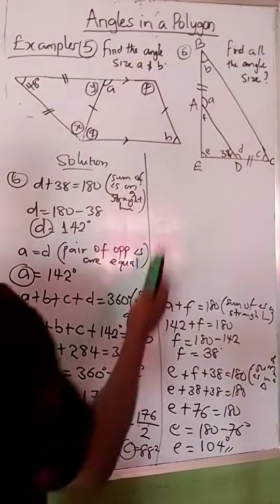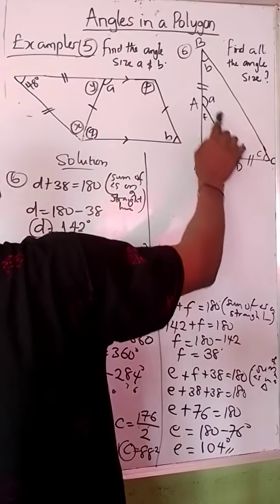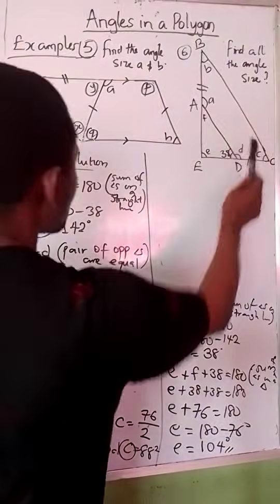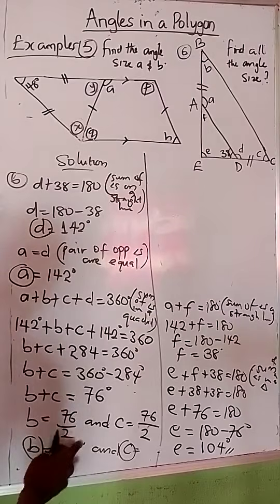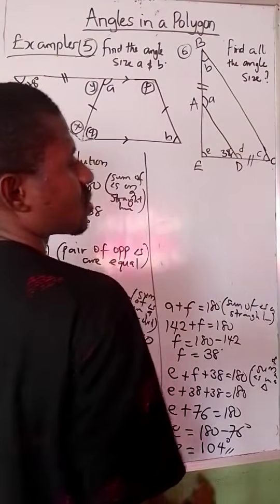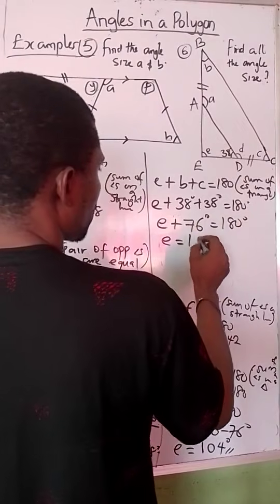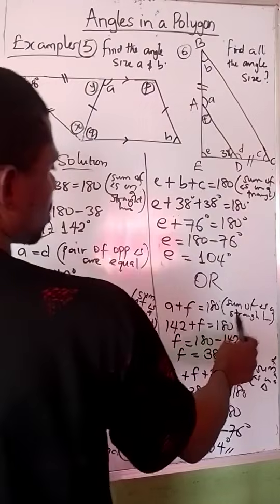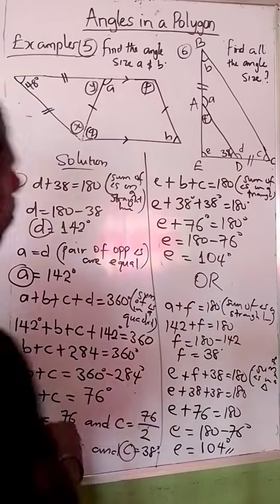@“From Zero to Genius: Polygon Angles Made SUPER Easy 🚀”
Struggling with polygon angles? This video will change EVERYTHING! 🔥
Description:
Are polygon angle questions confusing you? 😩 Don’t worry — in this video, you’ll learn the simplest and fastest way to solve ANY question on angles in a polygon 📐
In just a few minutes, you’ll discover:
✅ The powerful formula for interior angles
✅ Easy tricks to find exterior angles instantly
✅ How to solve exam questions step-by-step
Whether you're preparing for WAEC, BECE, or school exams, this lesson will boost your confidence and help you score HIGH 💯
💡 Bonus: Watch till the end for a secret shortcut most teachers don’t show!